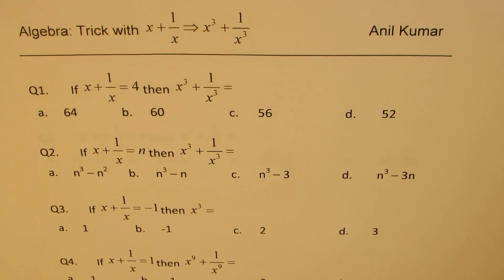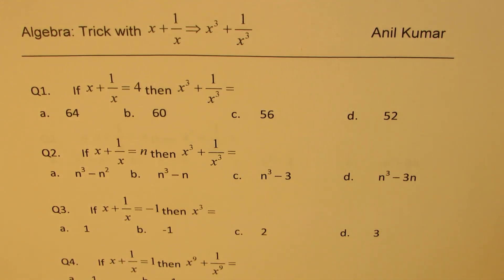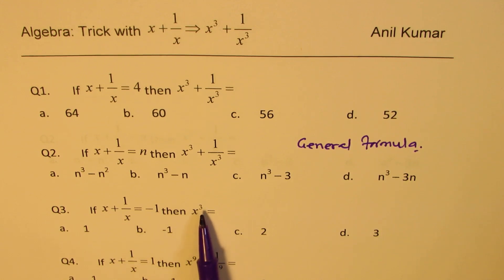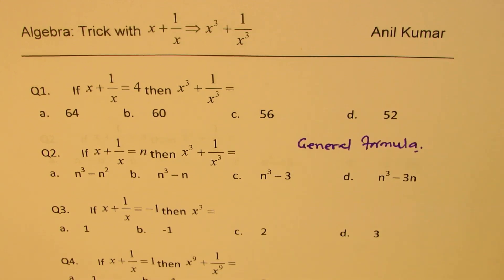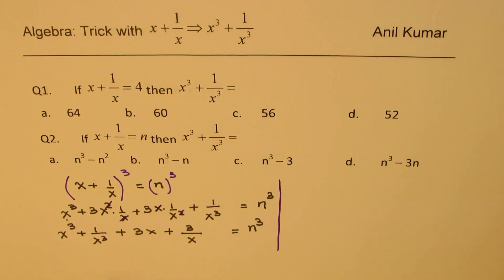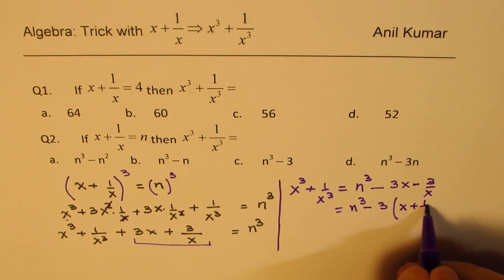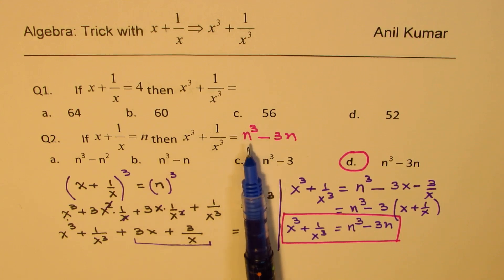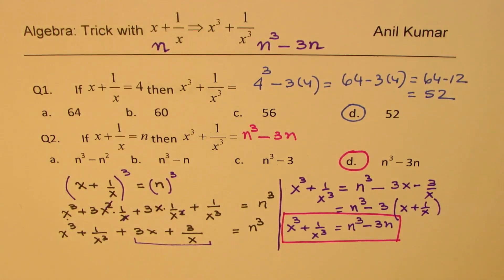Sum of Number and Its reciprocal is 4 Find Sum of Cubes x^3 + 1/x^3 in Seconds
General Formula and strategy to answer in i second is explained